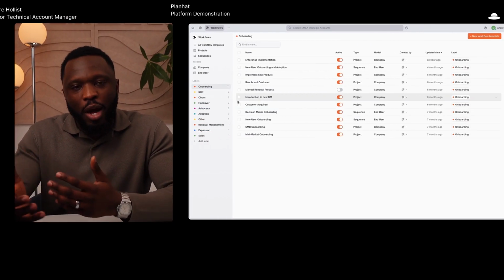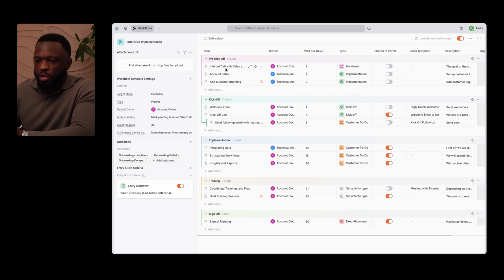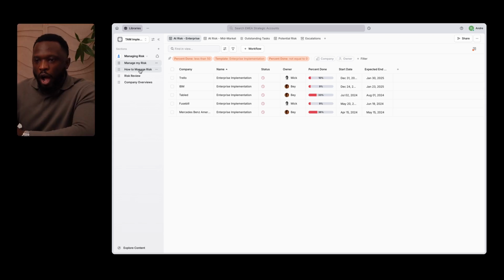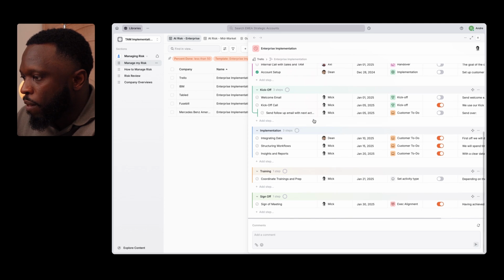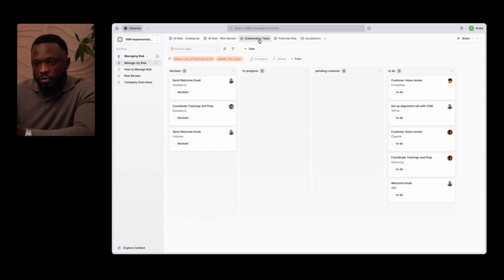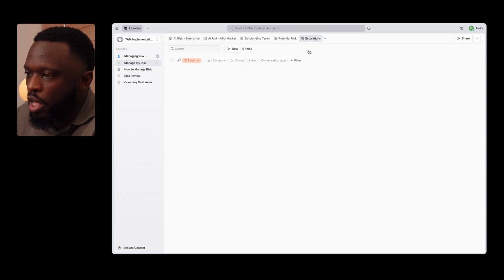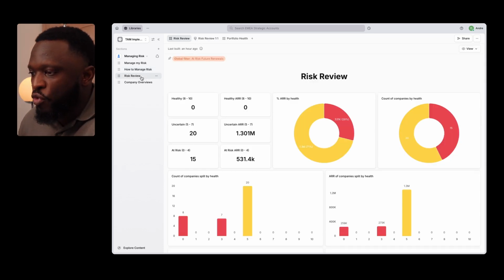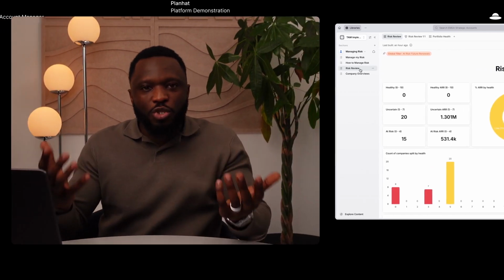Guide: On Risk Implementation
Learn how to leverage Planhat to proactively identify and manage accounts at risk during implementation.